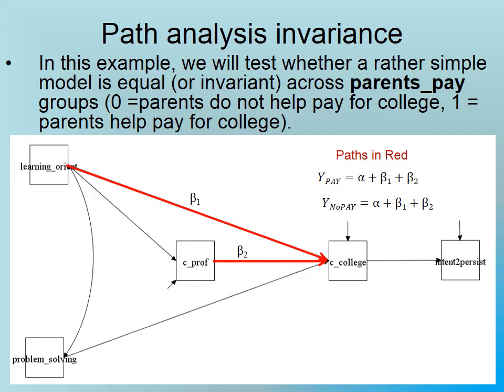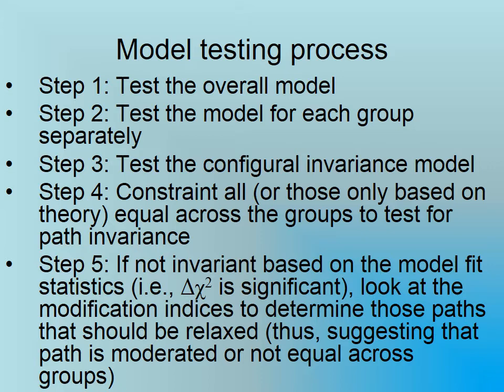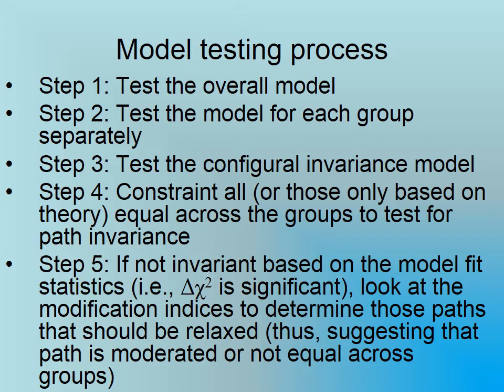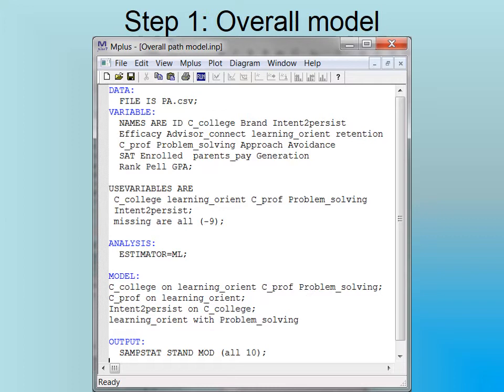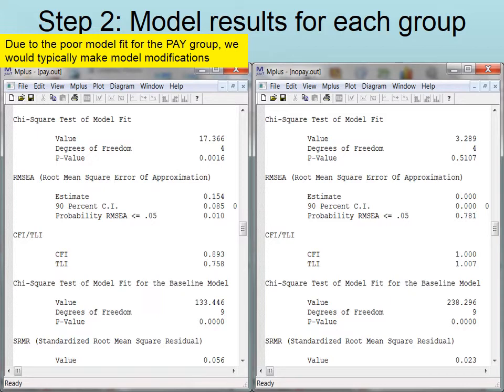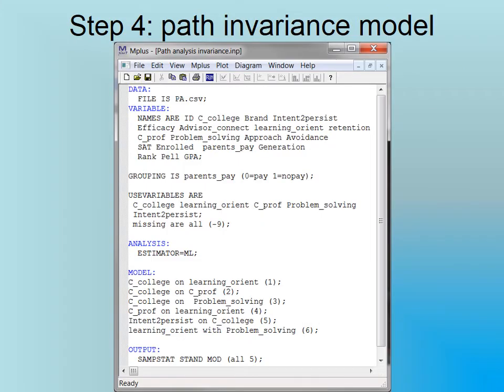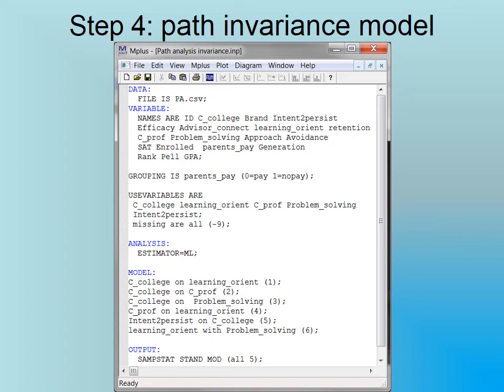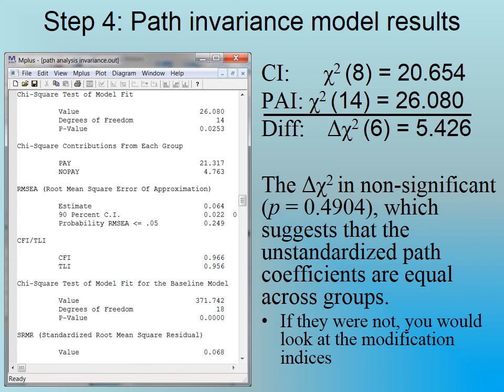Path analysis invariance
Conducting path invariance testing using Mplus (MS 7033)